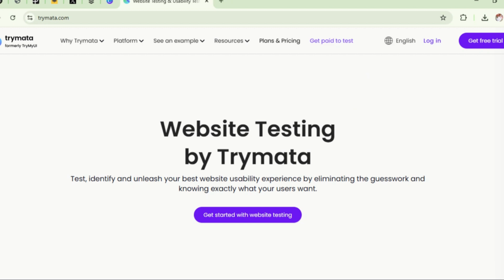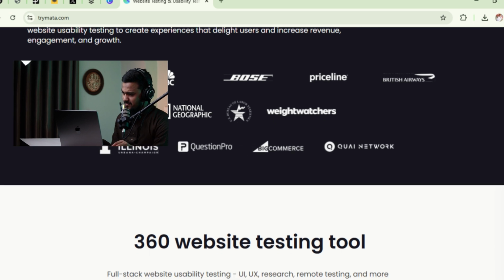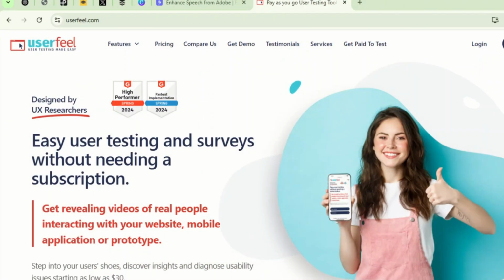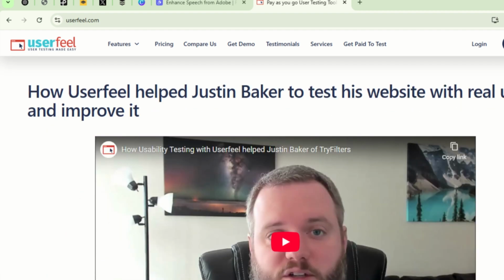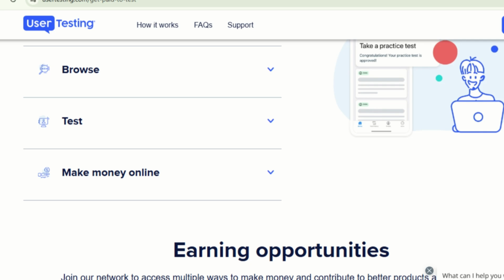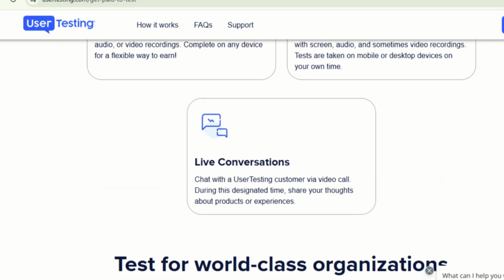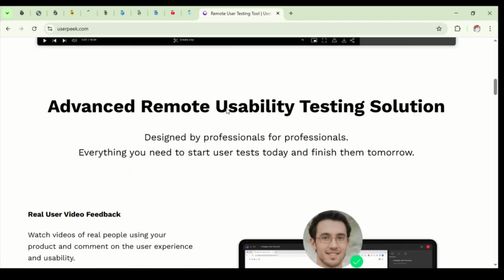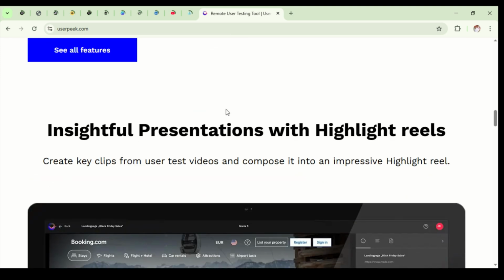Earn above $100 weekly from this top 5 survey sites 2025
Want to achieve financial freedom and make $100 a day from the comfort of your own home? In this video, we'll show you how to turn online surveys into a lucrative side hustle that generates passive income and helps you build wealth. Whether you're looking to supplement your full-time income or create a digital income stream, making money with online surveys is a great way to get started. We'll share our top tips and strategies for maximizing your survey earnings, from signing up with the best survey sites to optimizing your time and increasing your cash flow. If you're tired of living paycheck to paycheck and want to achieve financial independence, this video is for you. So, sit back, relax, and let's dive into the world of online surveys and making money from home.